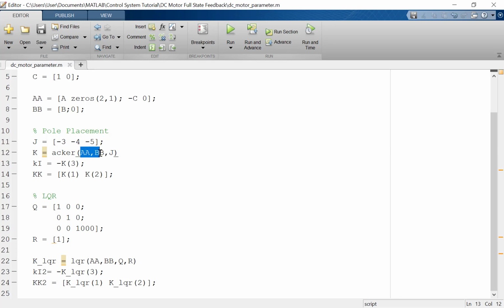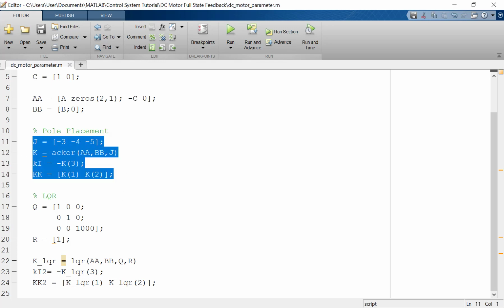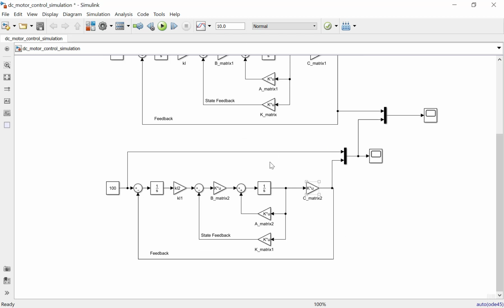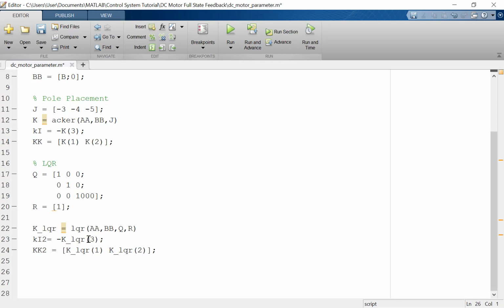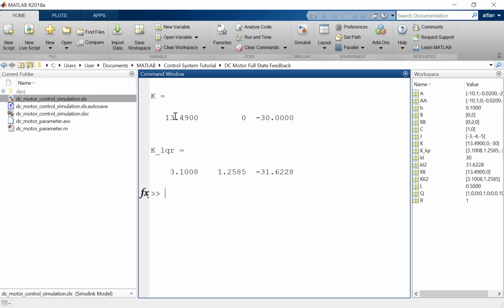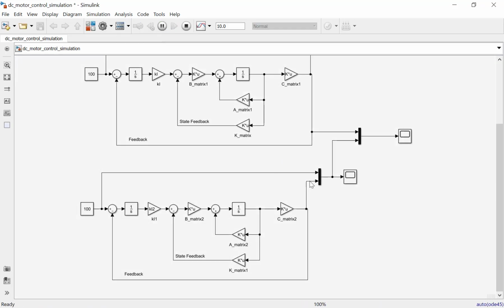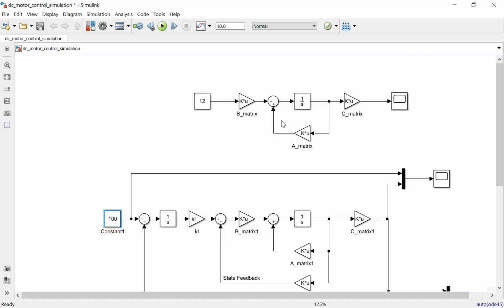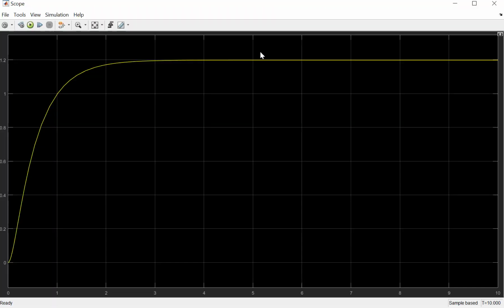Direct Current (DC) Motor Angular Speed Control Using Linear Quadratic Regulator (LQR) in Simulink